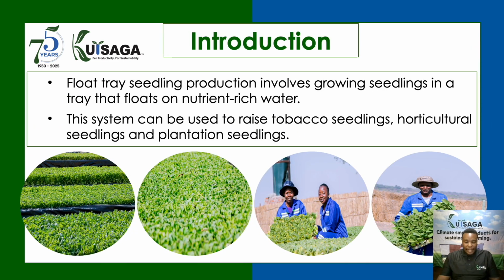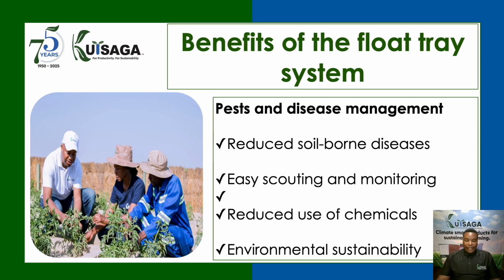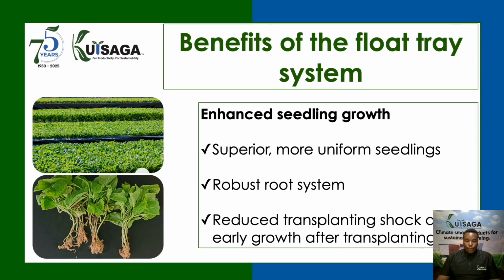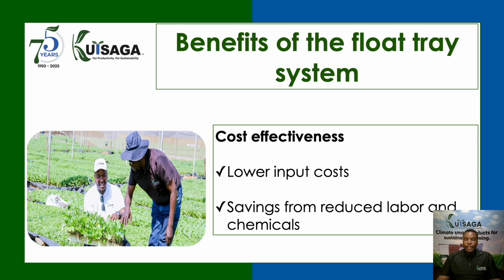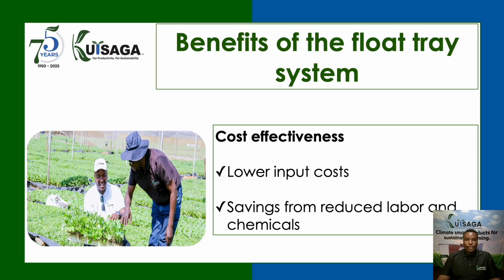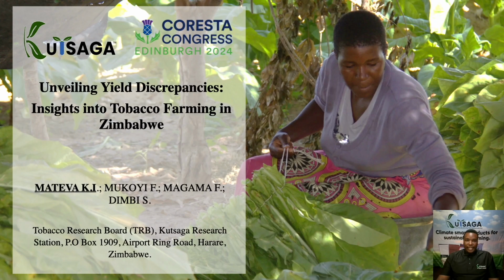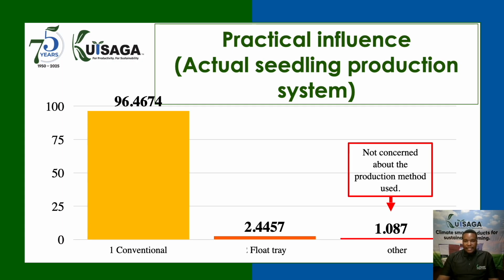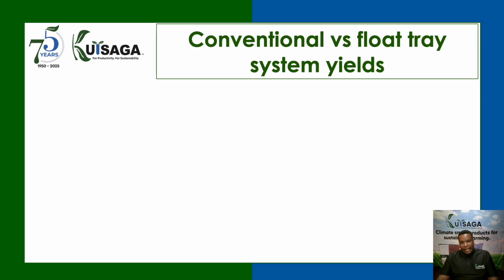Benefits of using the float tray system.